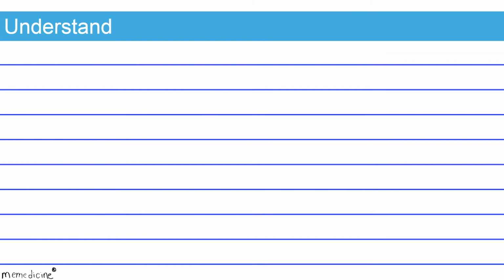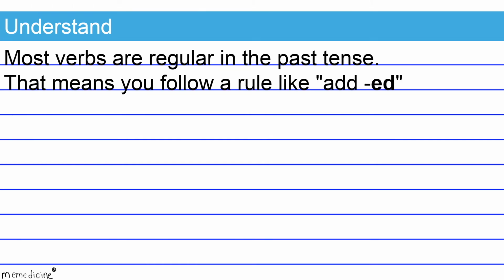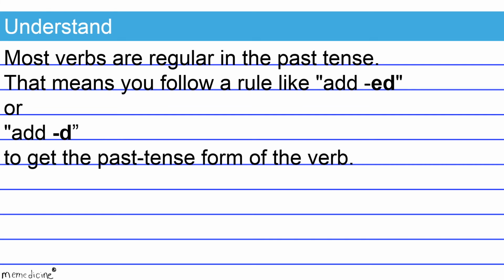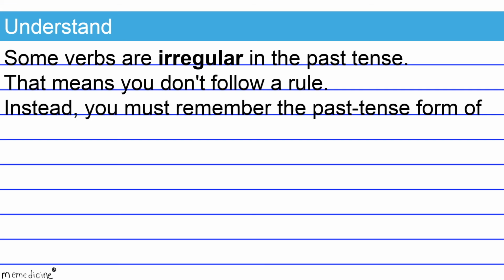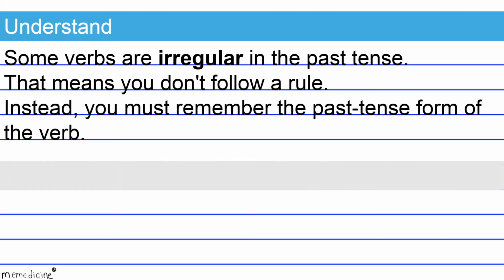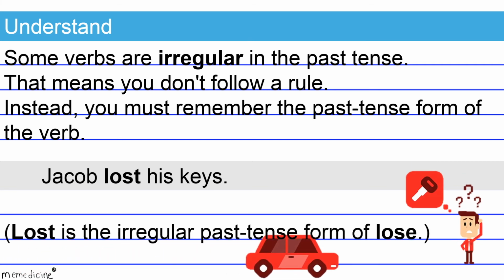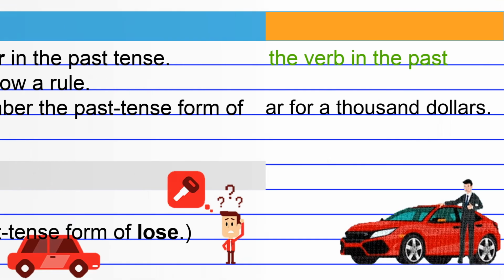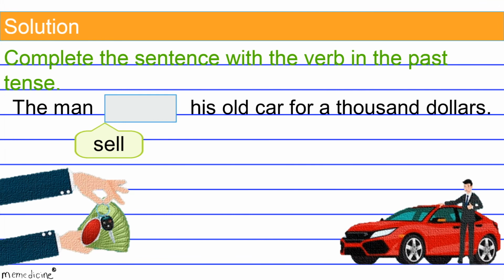(Grade 4 COVID-19 Quarantine Homeschool) ACT® │ Irregular Past Tense │ACT ® Foundations Question 8